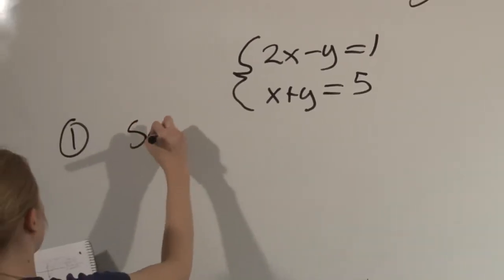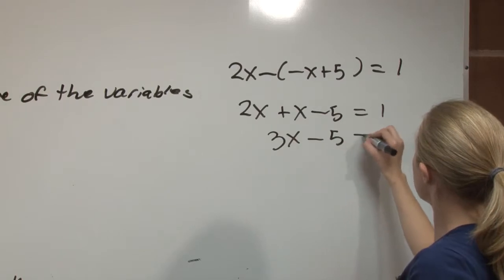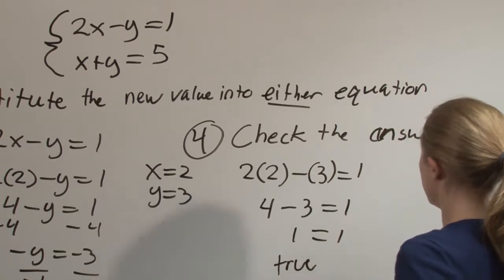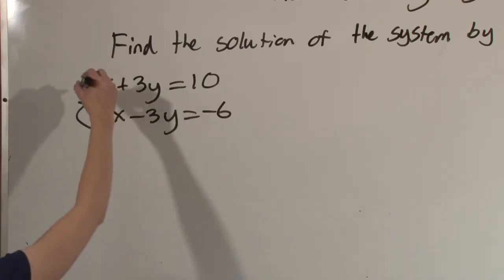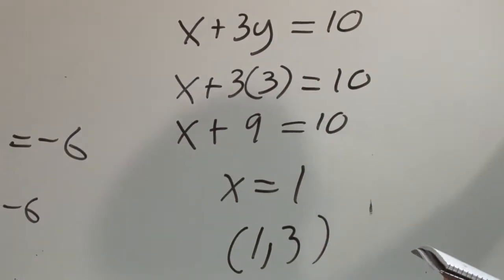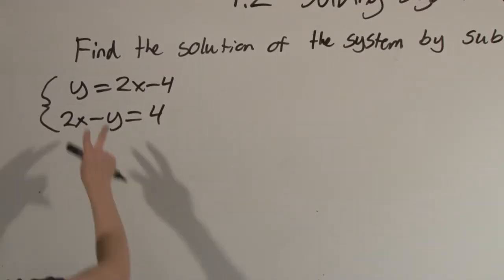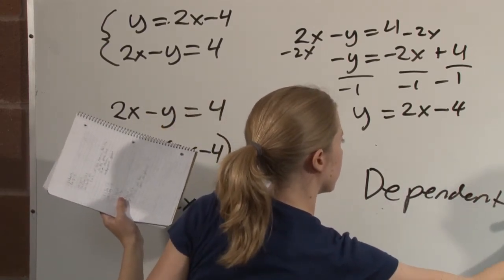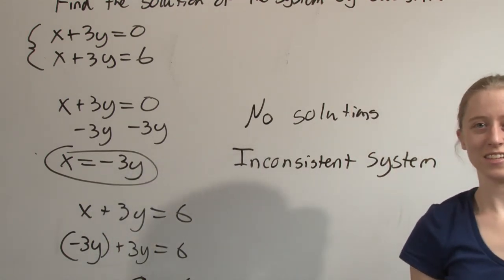4.2 Solving Systems of Linear Equations by Substitution